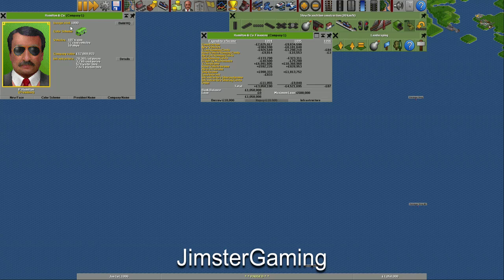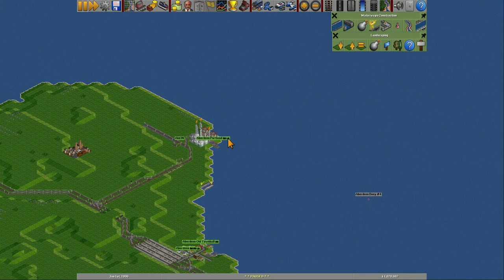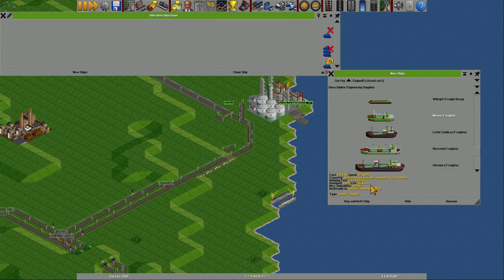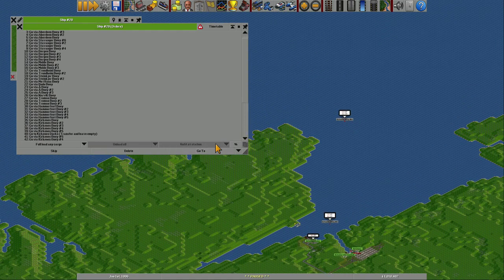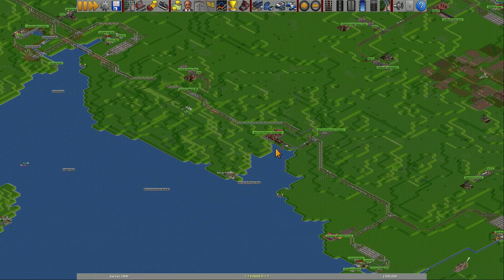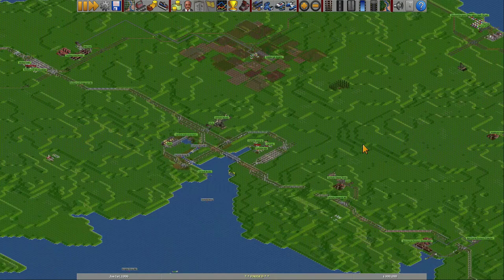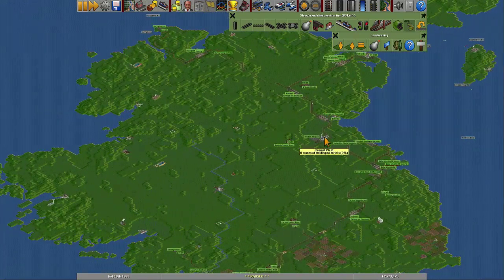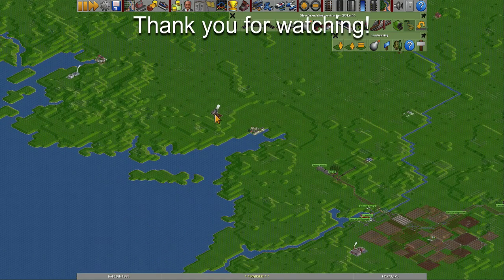OTTD Huge Europe E16 - Last pieces for Carlisle Timber Yard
Back to playing on screen and trying to talk at the same time (not that easy for us thick headed). The final pieces of the Carlisle Timber yard puzzle are sorted and soon the Iron mines in Norway will start receiving Engineering Supplies.